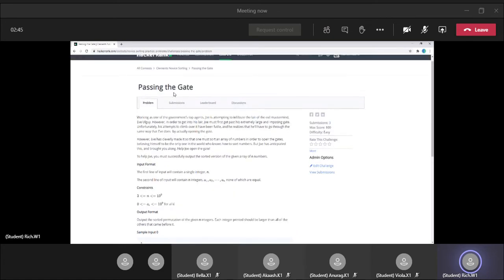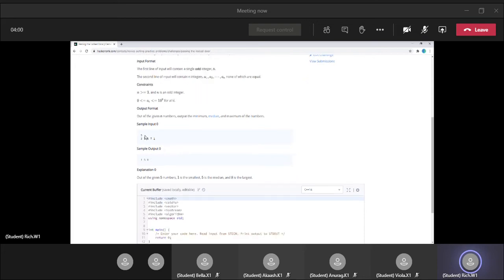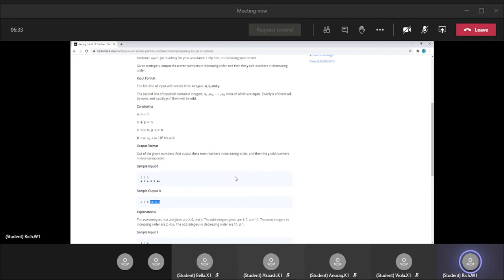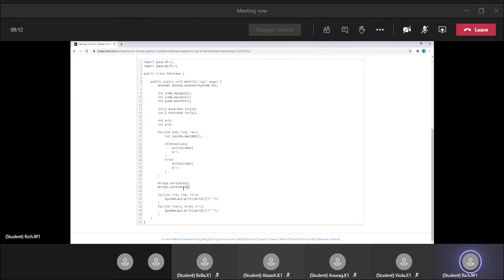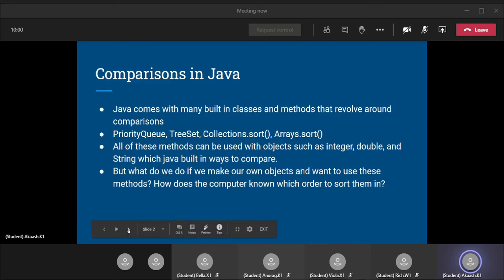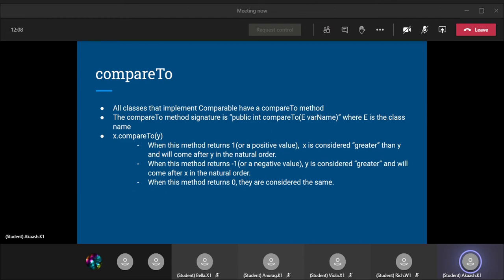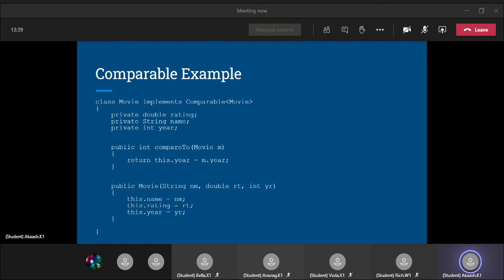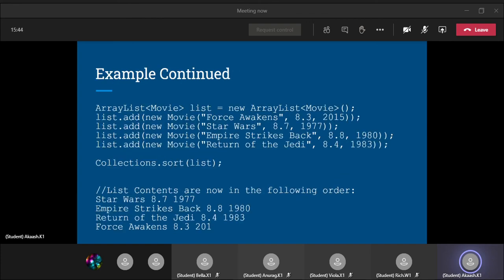Novice Meeting - 1/21/2021